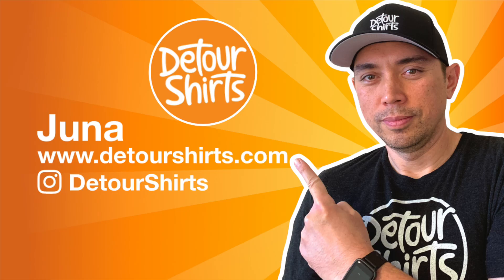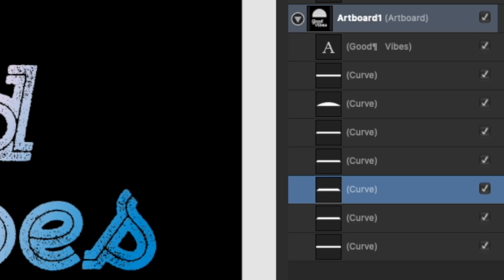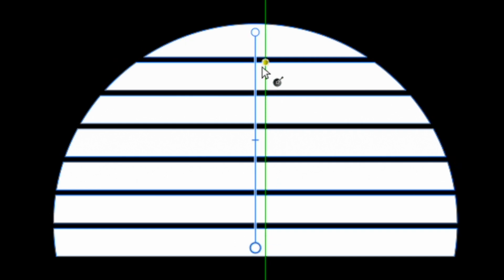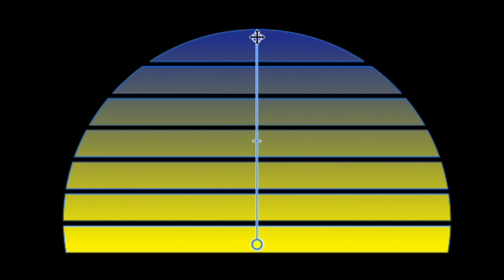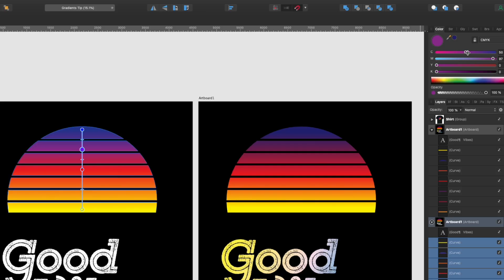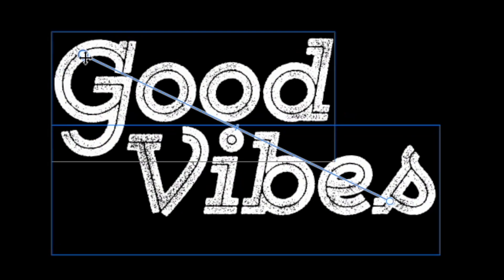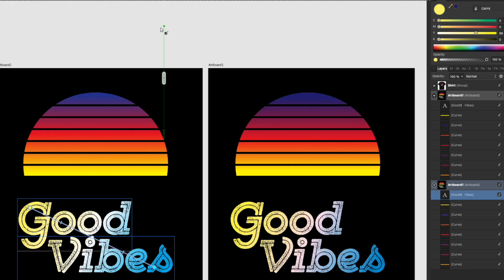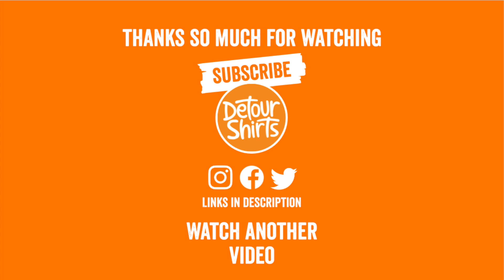Affinity Designer Quick Tips | Easy Gradient Fill Tutorial for T-Shirt Design & Print on Demand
Affinity Designer Quick Tips | Easy Gradient Fill Tutorial for T-Shirt Design & Print on Demand. In this video I'm going to show you step by step on how to use the fill tool in Affinity Designer to create gradients on objects and on text. Use this technique to make amazing designs for print on demand.